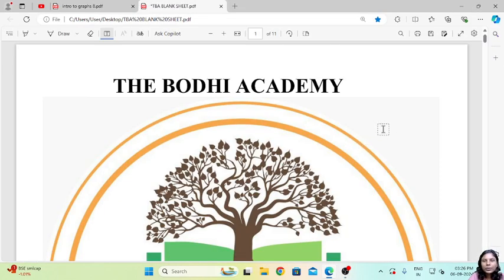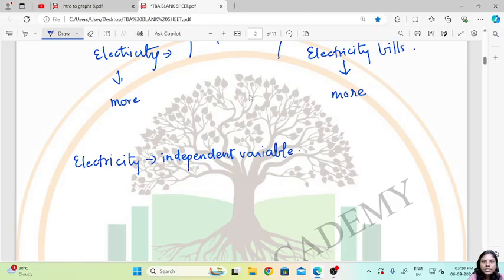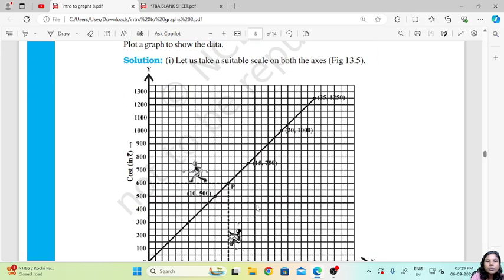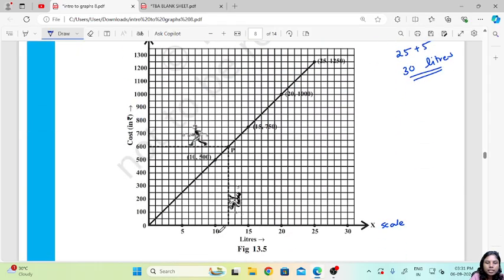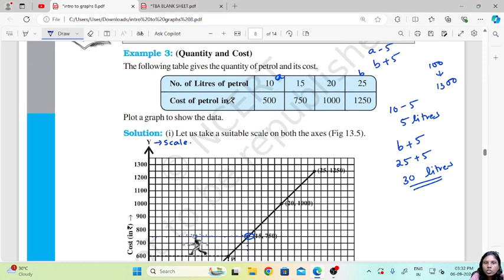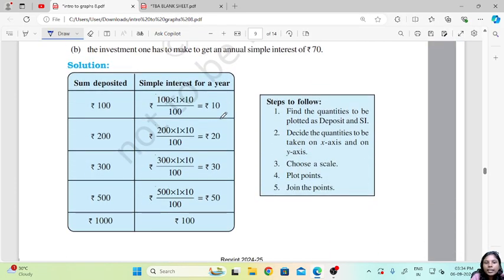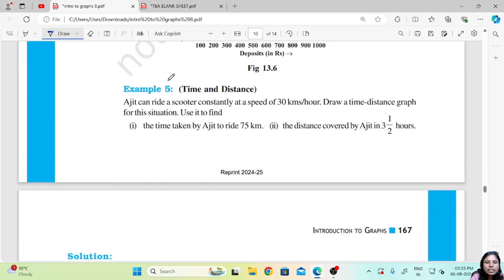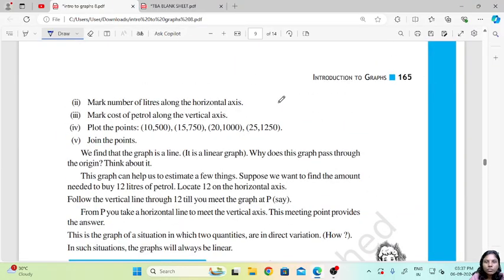GOA BOARD|| CLASS 8 || MATHS || INTRODUCTION TO GRAPHS || PART 2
In this video, we dive into chapter 13 of class 8 "Introduction to graphs". We shall begin by the applications of graphs, focusing on dependent and independent graphs, and how they are used to represent real-world relationships. You will learn through examples such as quantity and cost, principal and simple interest, and time and distance. We’ll demonstrate how to plot and interpret these graphs to better understand how one variable affects another. Whether you're new to graphing or looking to strengthen your understanding, this tutorial will help you apply graphing techniques to solve practical problems and analyze data effectively.